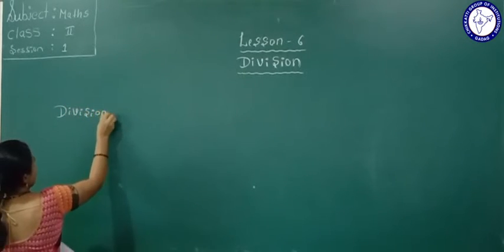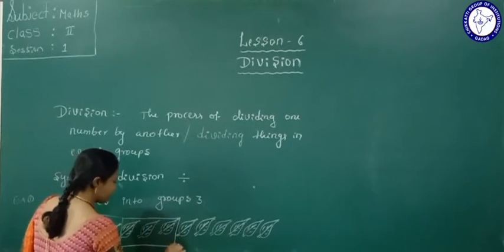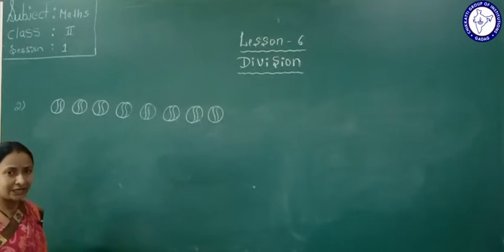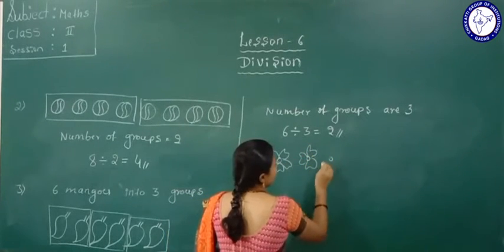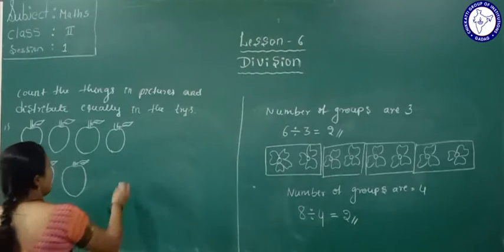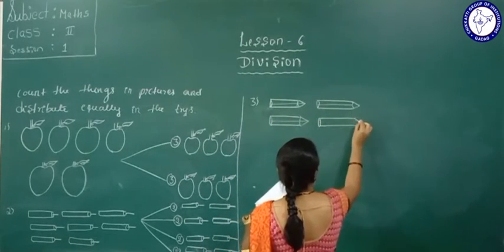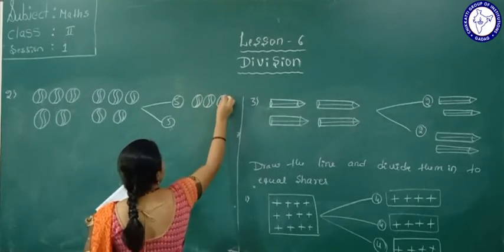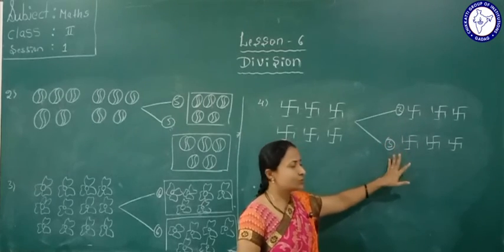CLASS 2 (EM) | MATHS | DIVISION | SESSION 1